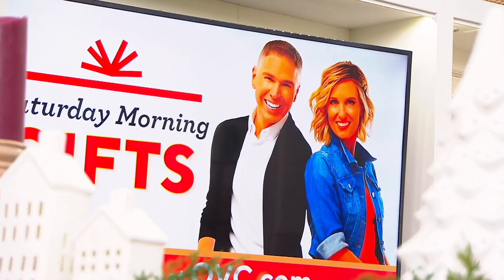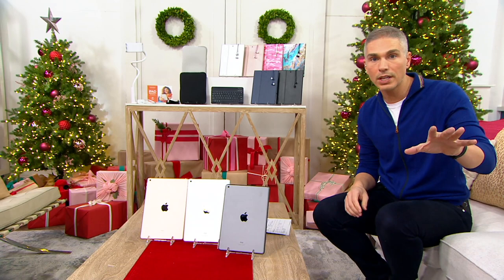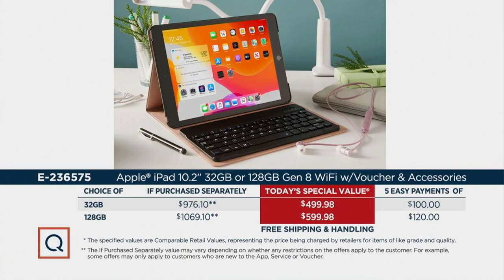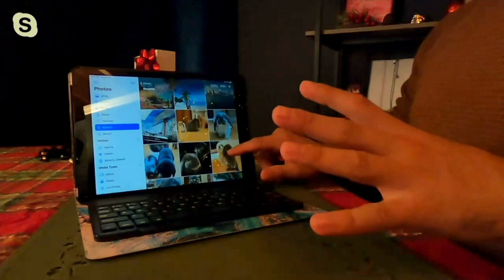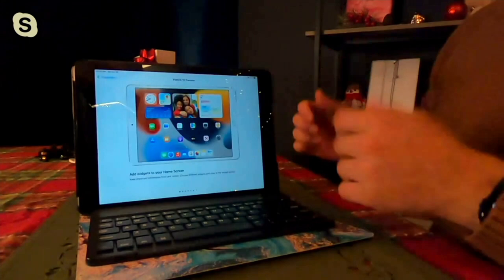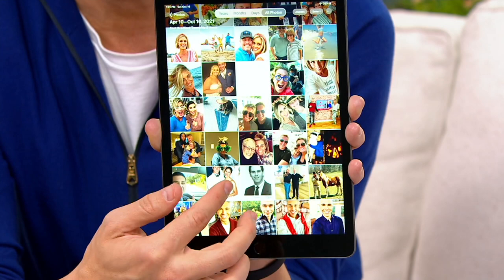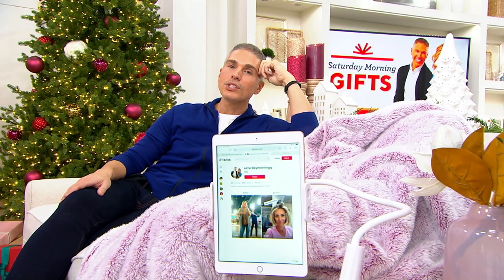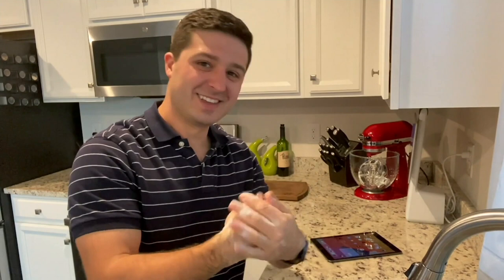Apple iPad 10.2" 32GB or 128GB Gen 8 WiFi w/ Voucher & Accessories on QVC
Apple iPad 10.2" 32GB or 128GB Gen 8 WiFi w/ Voucher & Accessories